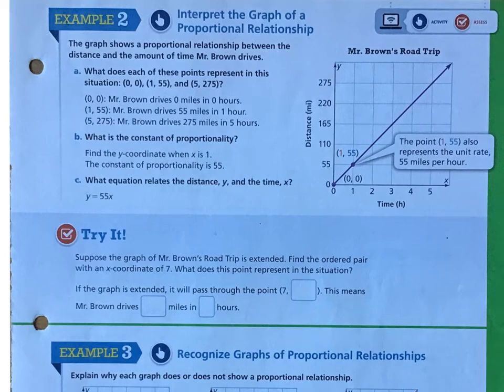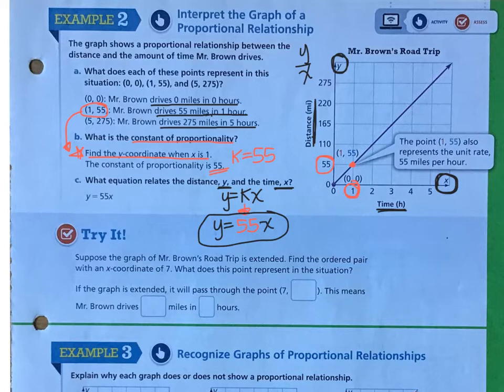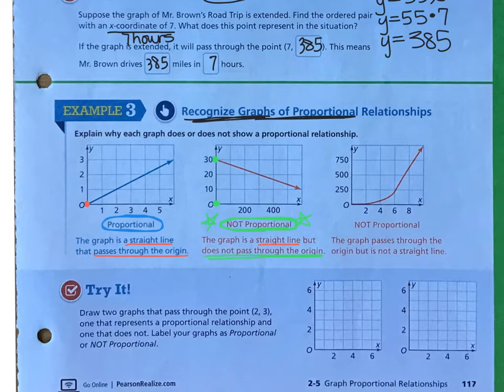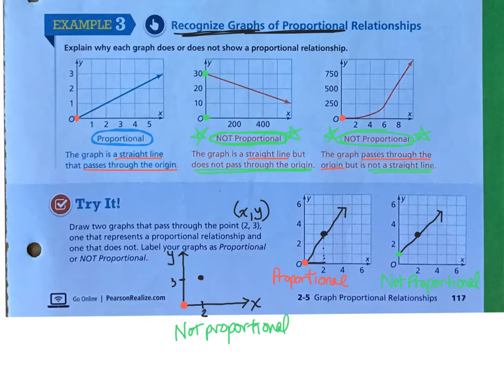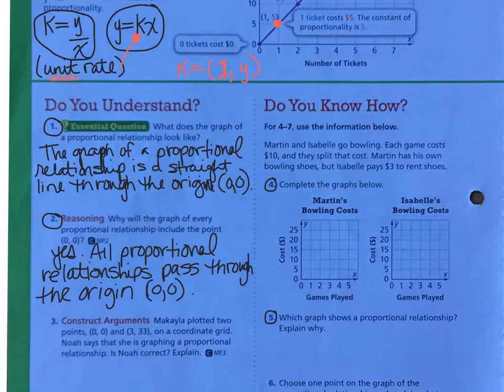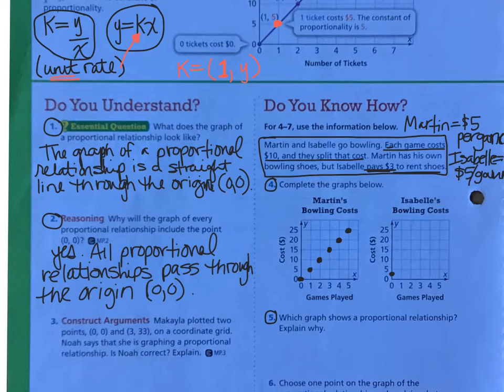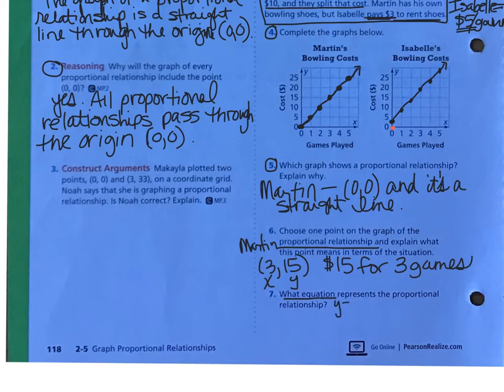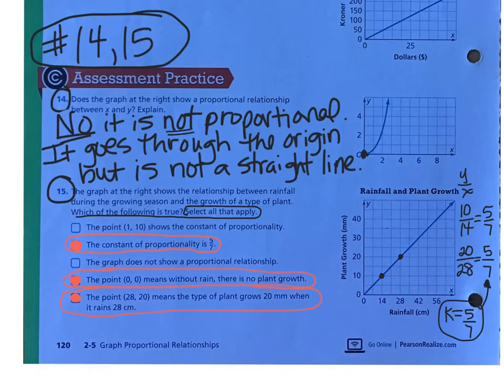Lesson 2-5 Part 2